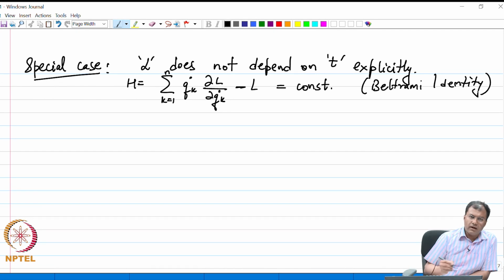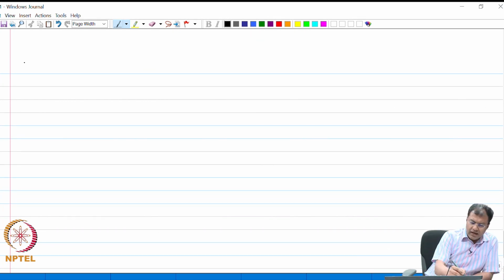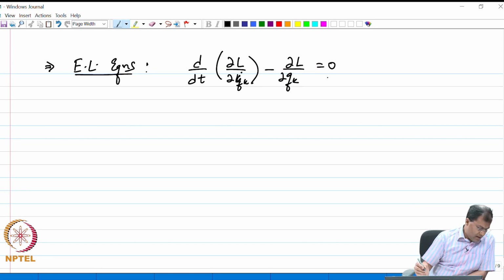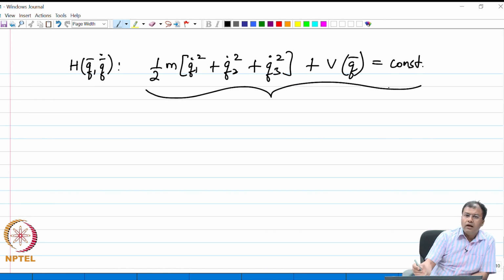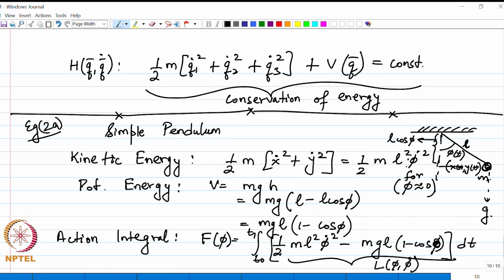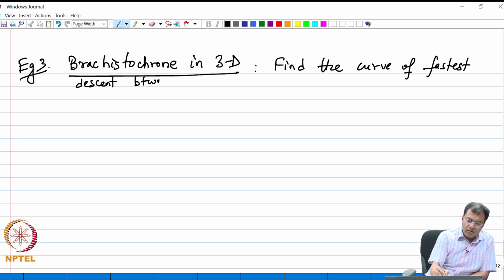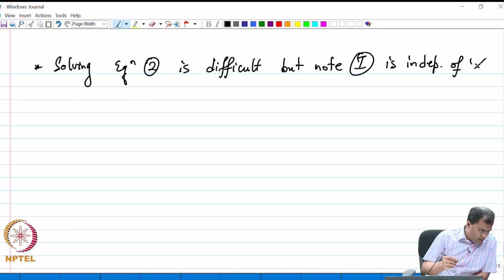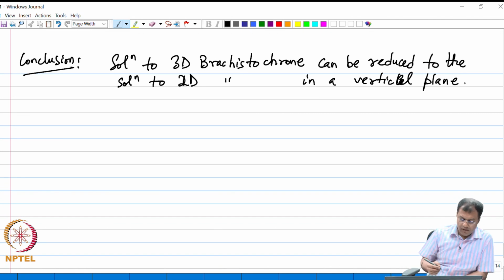mod03lec14 Generalization / Numerical solution of Euler Lagrange Equations - Part 02